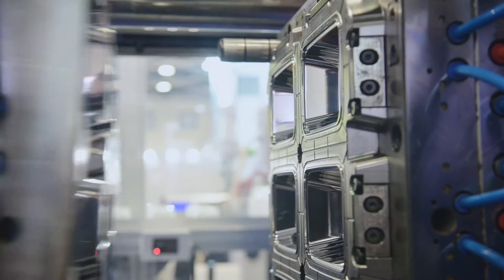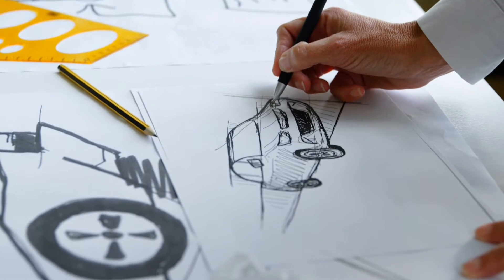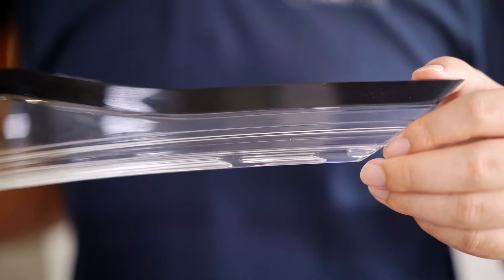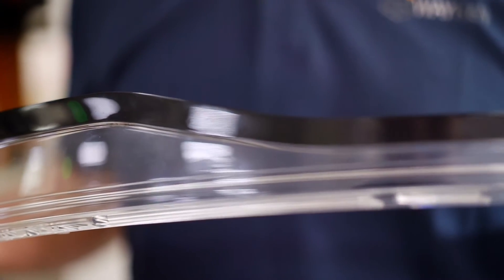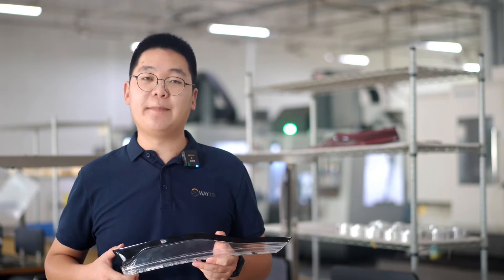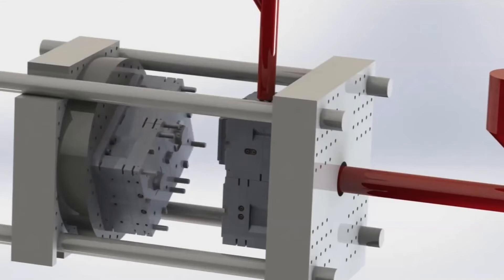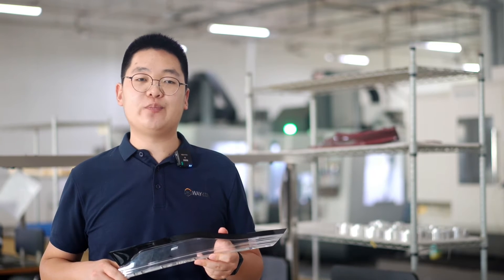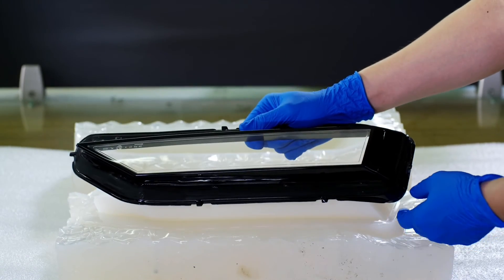How to Make Car Lamp Lens?｜Vacuum Casting is a good choice - WayKen Rapid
This video will tell you about the Auto Lamp Lens Prototype how we made and our methods of dealing with multiple colors of car lights